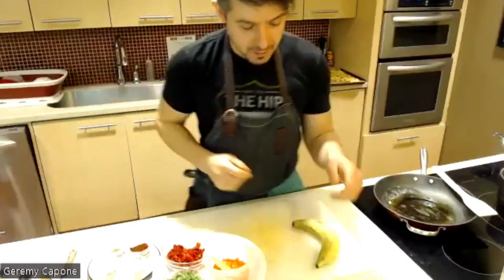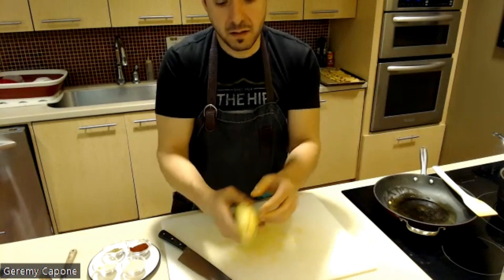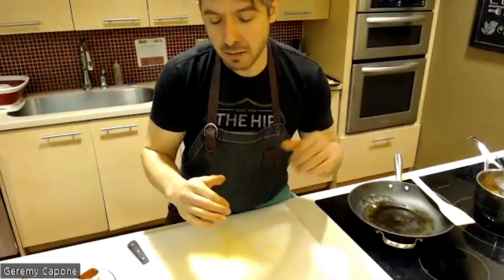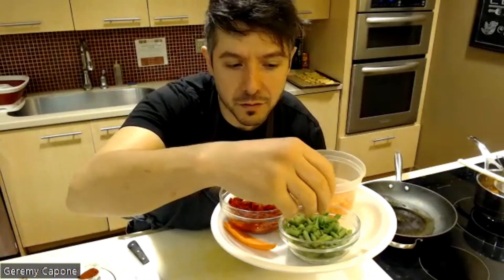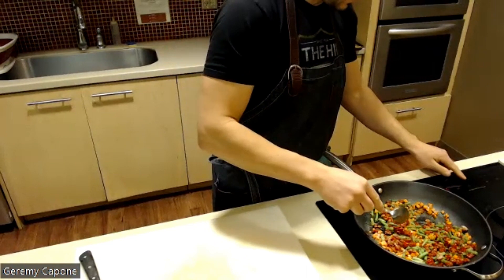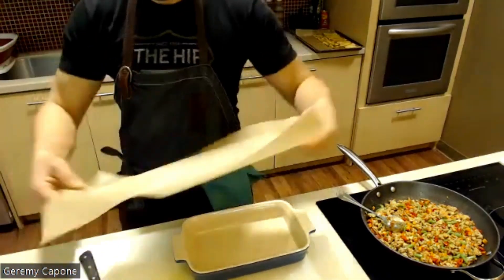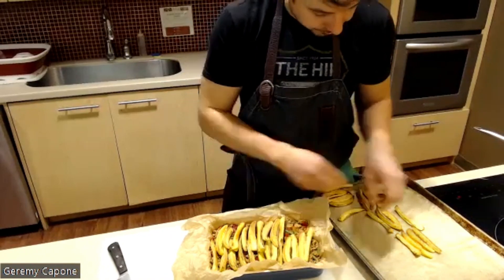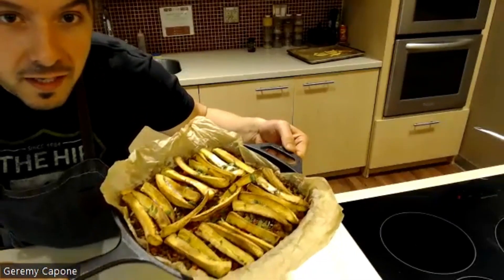Pastelon - Plantain Shepherd's Pie